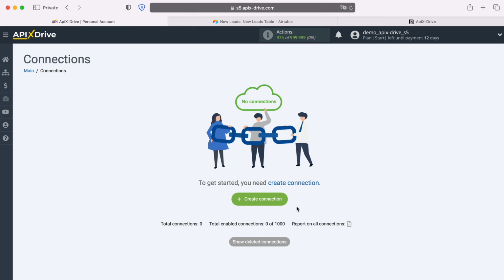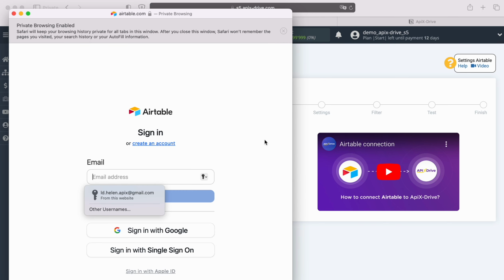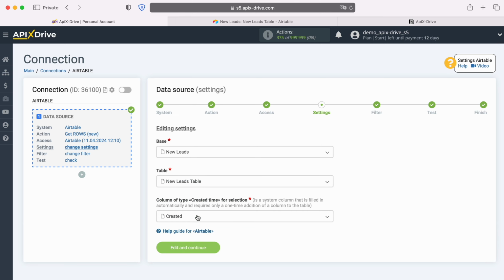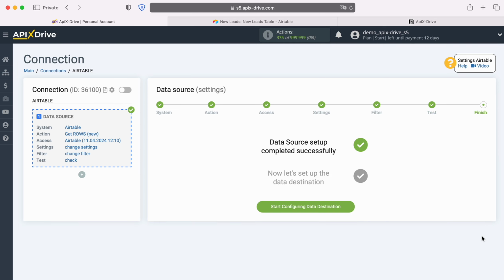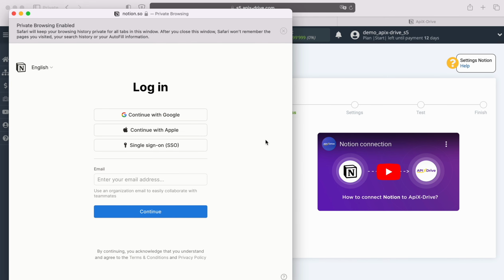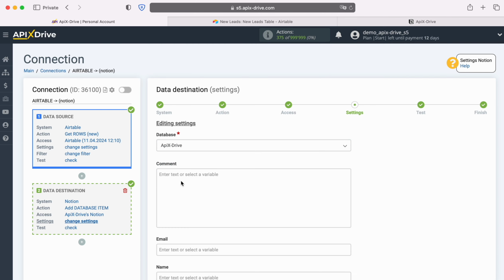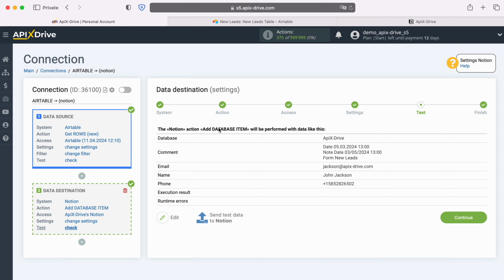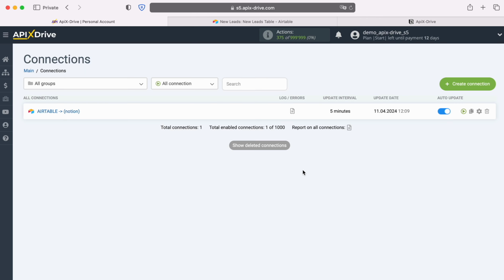Airtable and Notion Integration | How to Get Rows New from Airtable to Notion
How to Get Rows New from Airtable to Notion? Integrate Airtable and Notion whith ApiX-Drive

In this video tutorial, we will learn:
✓ How to connect Airtable and Notion
✓ How to Add Database Item from Airtable to Notion

【Video Navigation】
0:00 - Introduction
0:29 - Setting up Airtable as a Data Source
2:16 - Setting up Notion as a Data Receiver
4:46 - Setting up auto-update

➤  Steps to connect Airtable and Notion
1. Link your Airtable and Notion account with ApiX-Drive
2. Select Airtable as your data source App and 'Get Rows New' as your action
3. Select Notion as your data receiver App and 'Add Database Item' as your action
4. Map Airtable fields to relevant fields in Notion
5. Turn your integration on auto update.